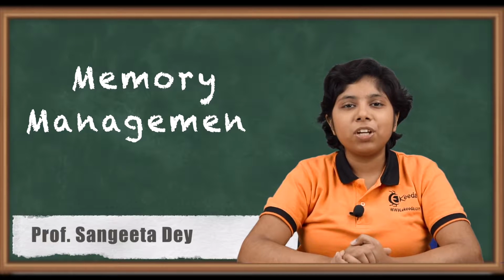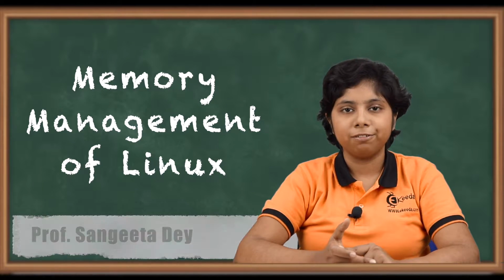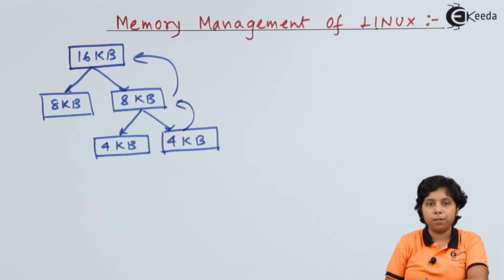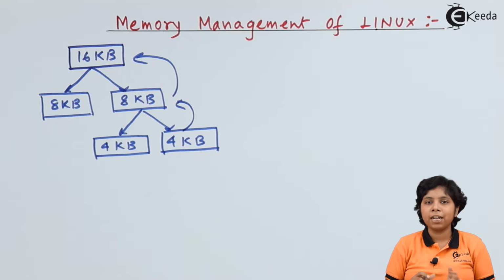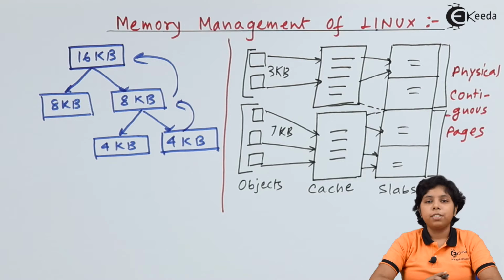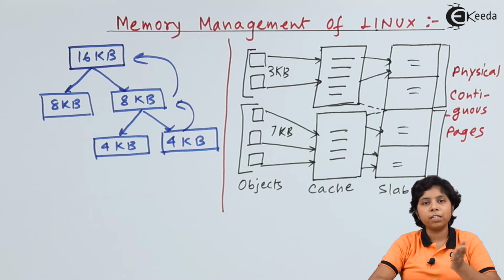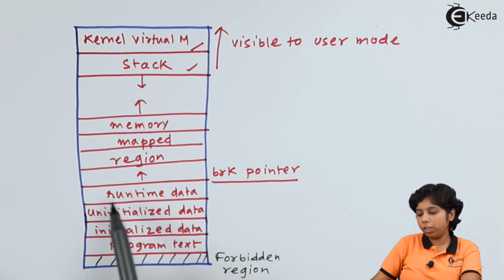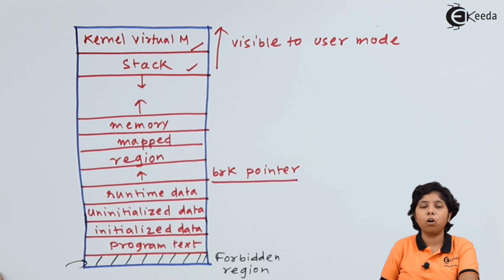Memory Management of Linux - Case Studies of OS - Operating System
Memory Management of Linux Video Lecture from Case Studies of OS Chapter of Operating System Subject for all engineering students.

Happy Learning : )